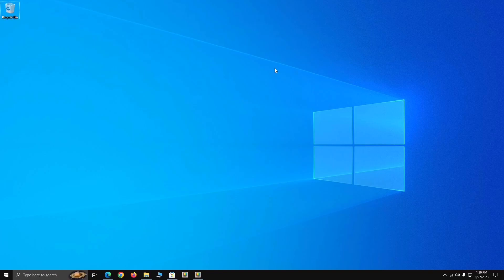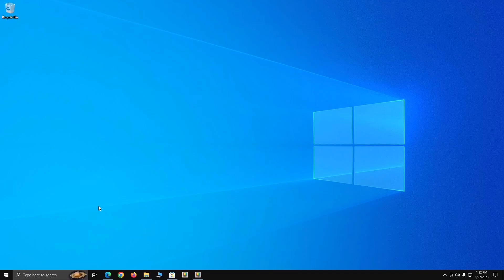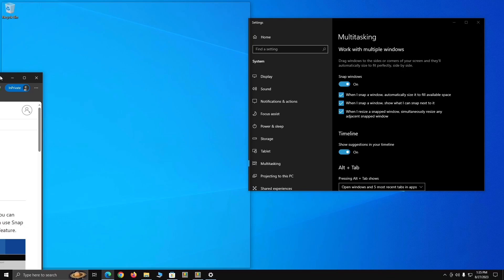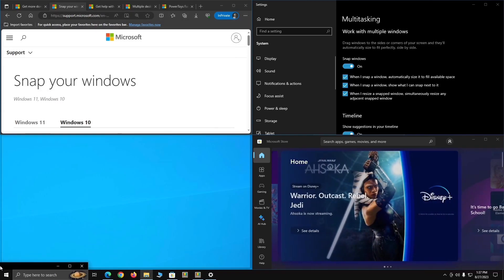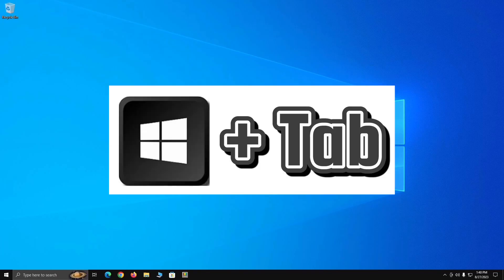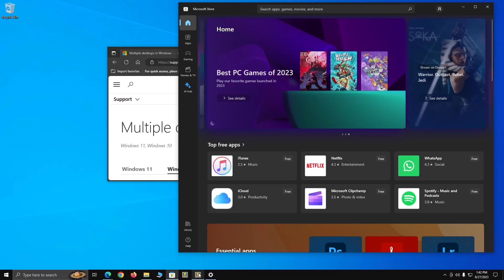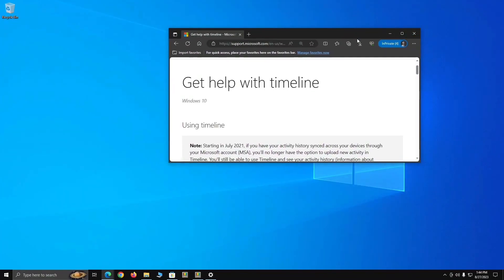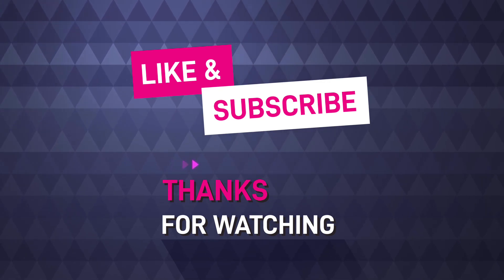Multitasking in Windows 10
Learn how to use multitasking features in Windows 10.